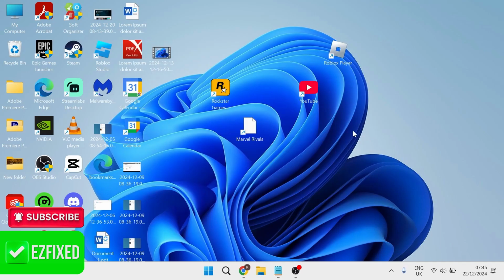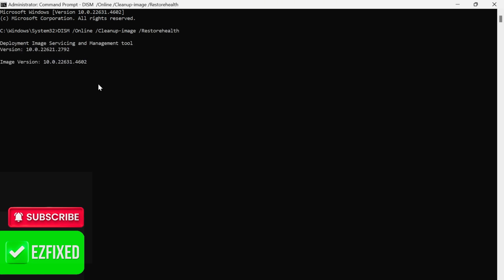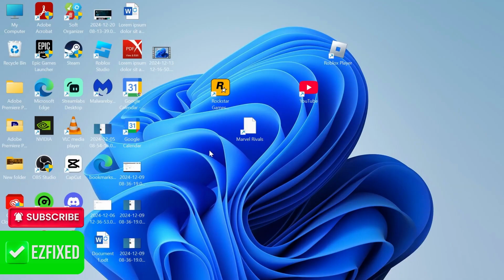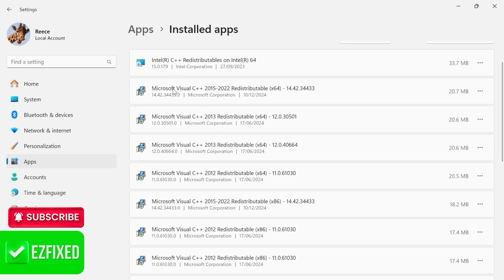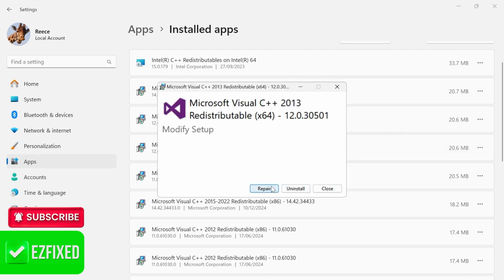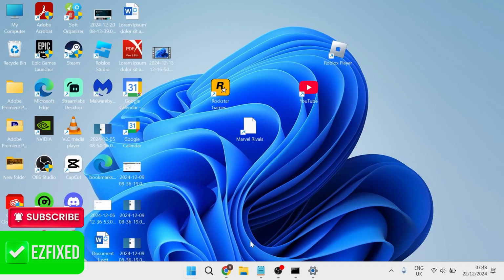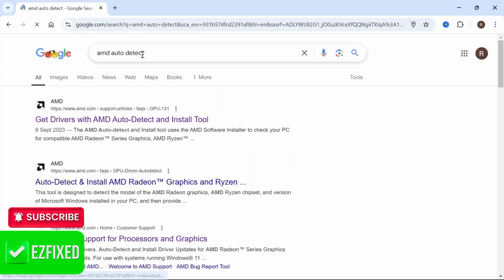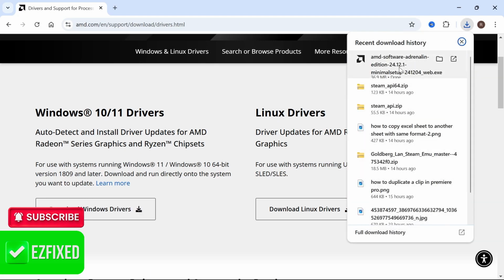[Easy Guide] Resolve AMD Error 1603 "Something Went Wrong"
In this video I will show you [Easy Guide] Resolve AMD Error 1603 "Something Went Wrong"